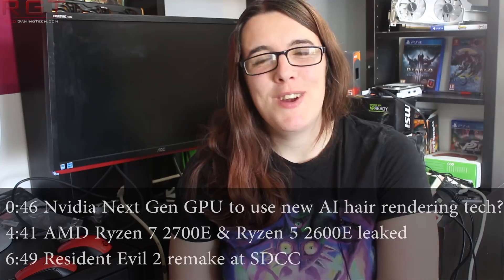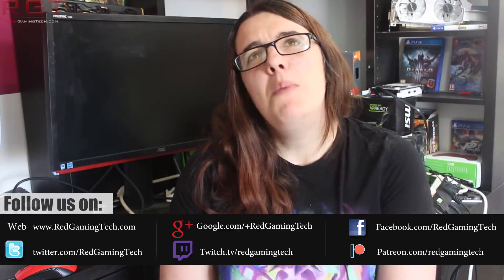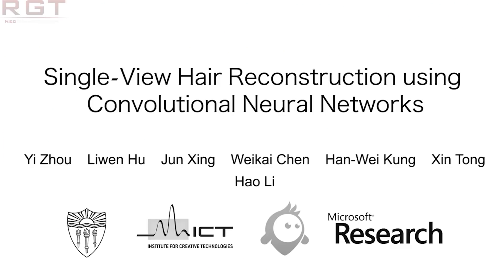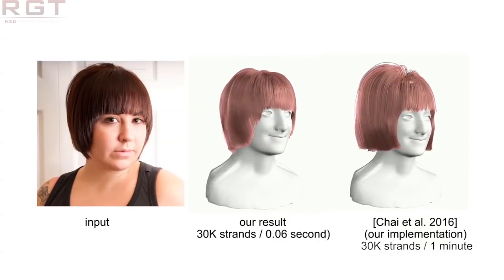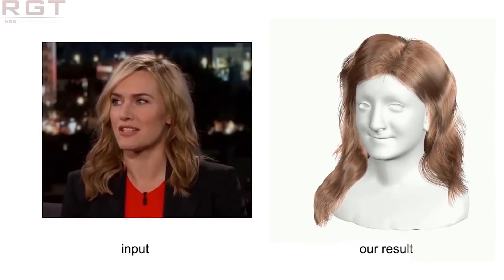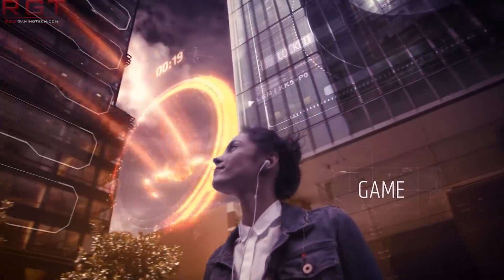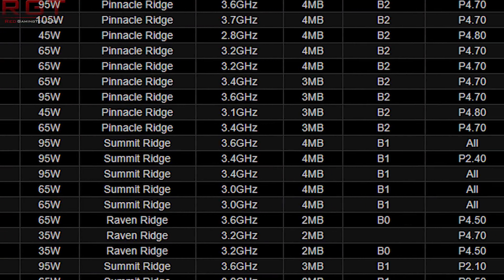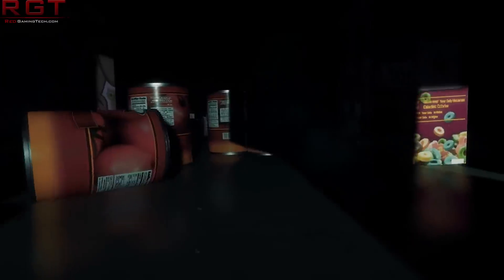Ryzen 7 2700E & Ryzen 5 2600E Leaked | Nvidia Next Gen GPUs to use New AI Hair Rendering Tech?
Today, Amata takes over as we have some very interesting AI and Deep Neural Networking powered hair rendering technology. As we have seen with Nvidia's Hairworks and AMD's TressFX, rendering hair well can be difficult and also quite demanding. This new tech could change that, so will we see it in the next gen graphics cards?

We also have another Ryzen CPU leak, as some Zen+ low power variants have leaked. We have the specs for the Ryzen 7 2700E and the Ryzen 5 2600E, which AMD are using to challenge the Intel T series processors.

Finally, we are going to have a Resident Evil 2 panel at San Diego Comic Con, where the some of the development team from Capcom detail how they have kept the spirit of the survival horror classic alive 20 years after it came out.